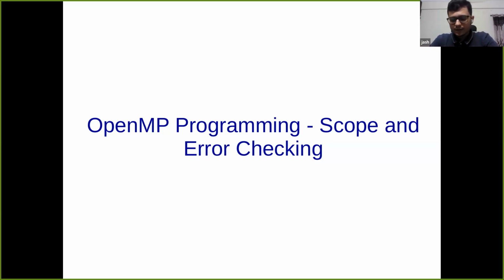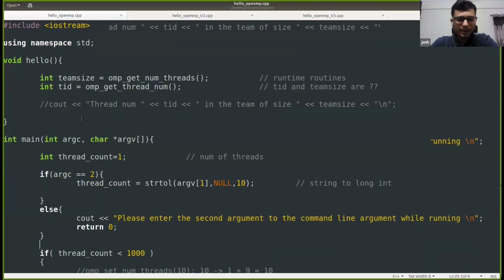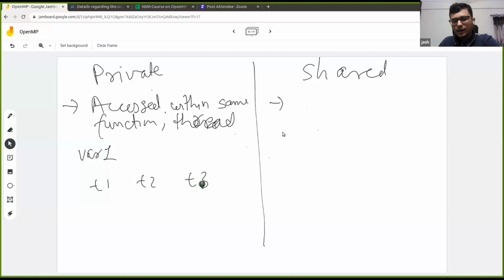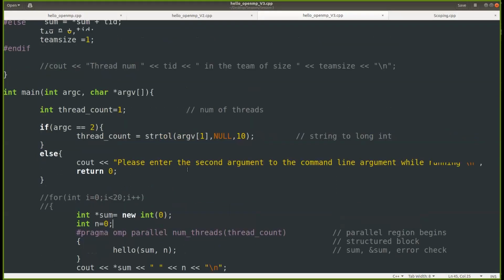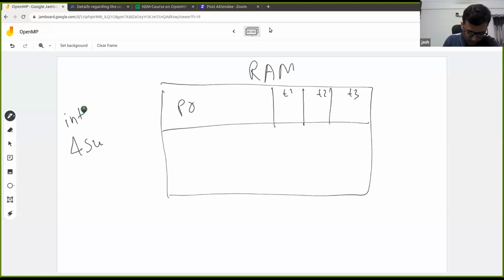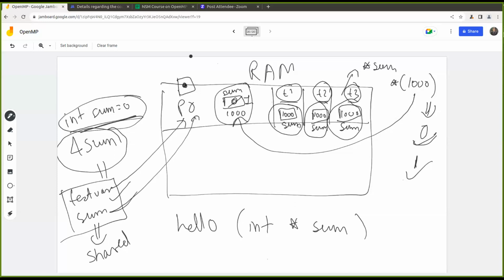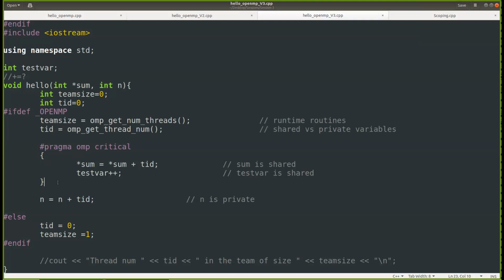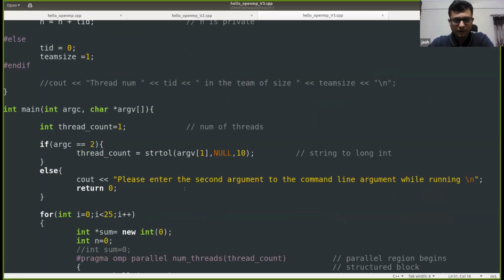OpenMP L3: Scope and Error Checking